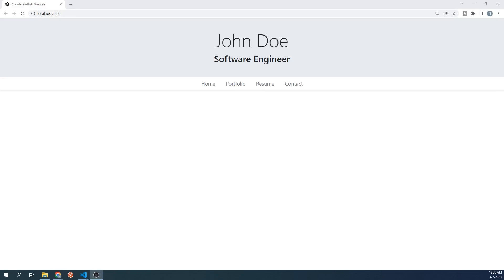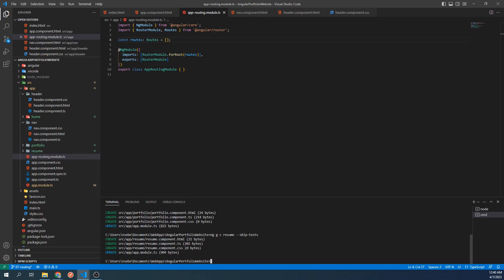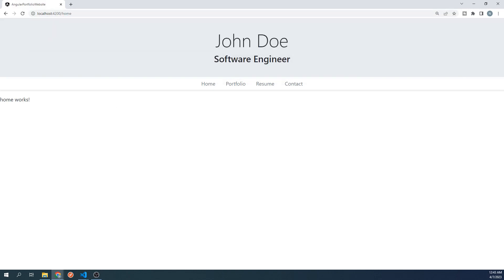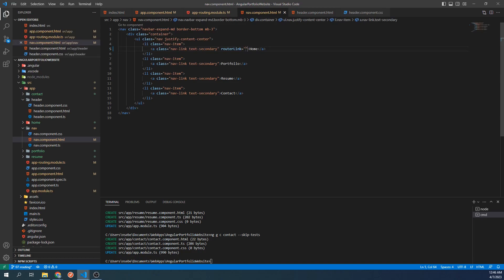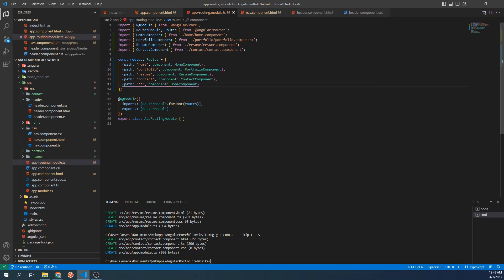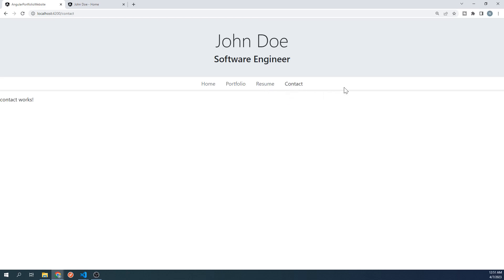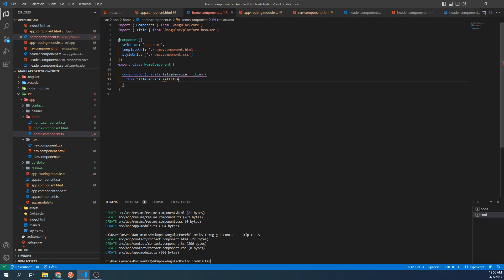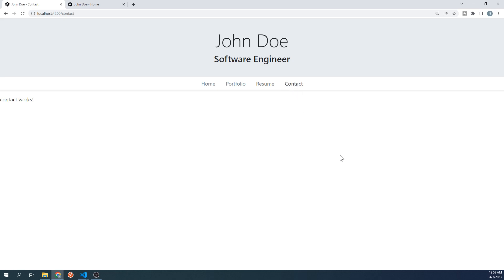Creating an Angular Portfolio Website 07: Routing and Navigation in Angular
Welcome to the seventh video of the Angular Portfolio Website course. This is part of a series of videos that will show you step by step how to create a modern and responsive portfolio website with Angular.

In this video, we will make our navigation bar functional by implementing routing.